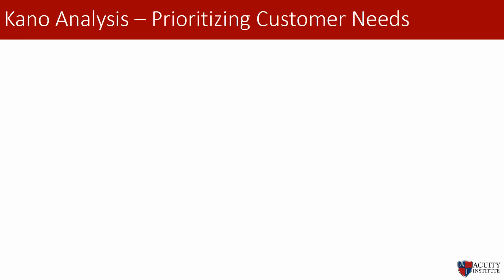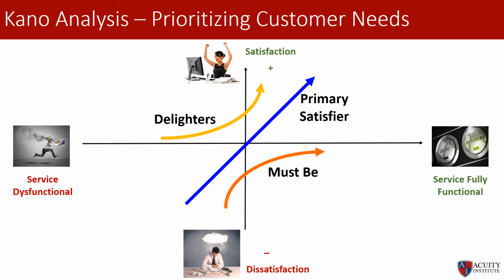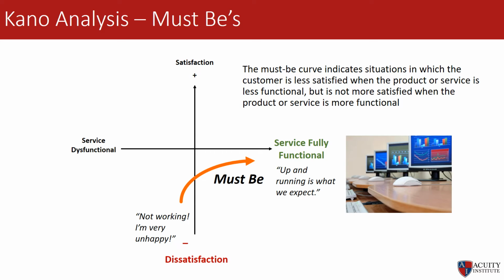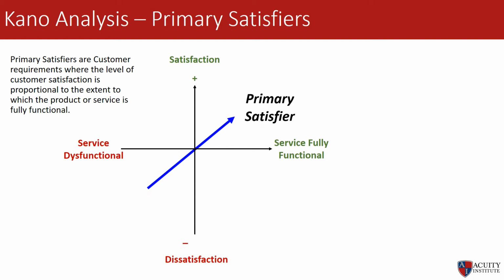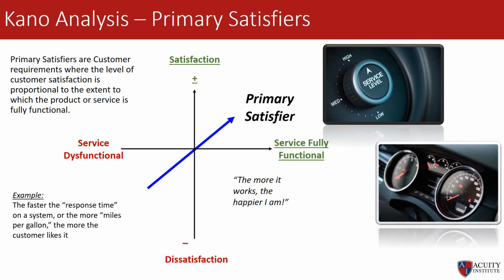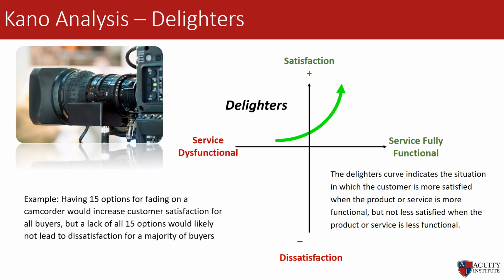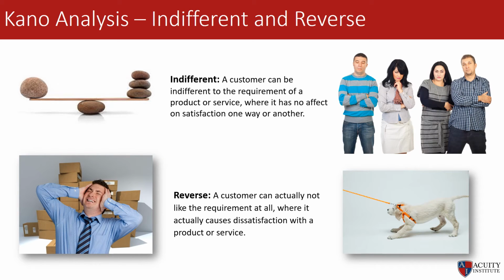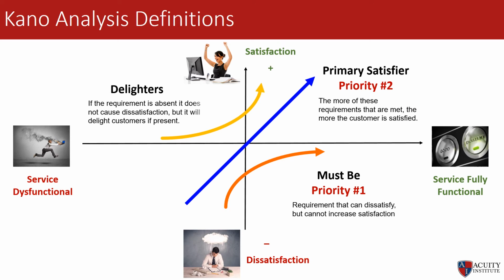Prioritizing Customer Needs using a Kano Analysis by Acuity Institute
To view the transcript of this video, visit:
About Acuity Institute

We are a global leader in providing Lean Six Sigma, Lean, Change Management, and other Leadership Development training and certification courses. We have built an excellent reputation for providing our customers with effective training and coaching services designed to the highest standard of expertise. All of Acuity’s training courses are developed by leading experts who have been on the front lines of business performance improvement since the mid-1990s. Our experts have worked with many Fortune 500 companies and thousands of business leaders across a wide variety of industries to achieve all levels of success. We have worked with individuals and corporations in over 90 countries across six continents. Through the dedication to our mission, Acuity has developed the most extensive business performance improvement training course catalog in the industry.